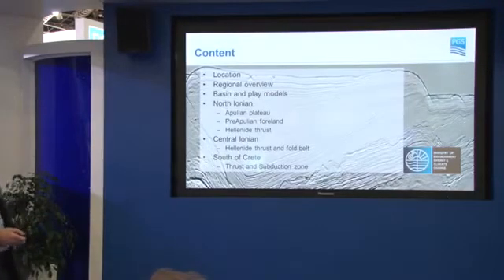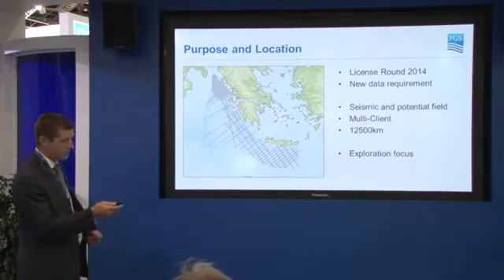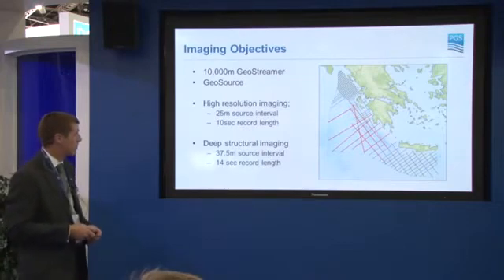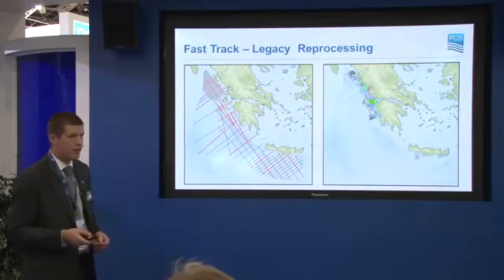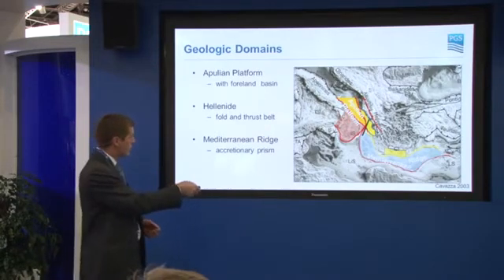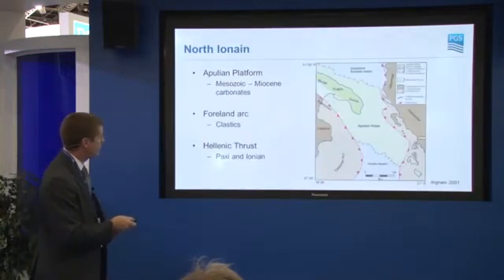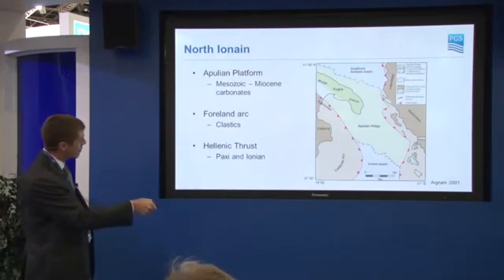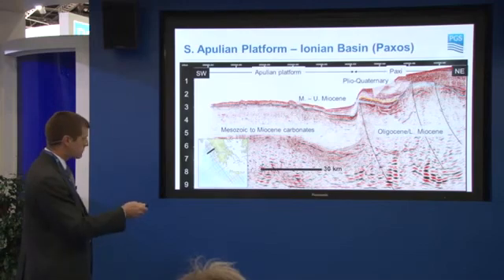1ο Μέρος: Οι Νορβηγοί Δείχνουν τις Καταγραφές Ιόνιου & Νότιας Κρήτης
Παρουσίαση στο Λονδίνο, Ιούλιος 2014.